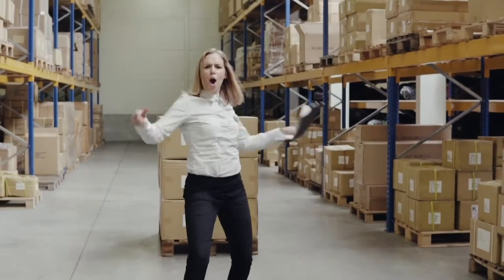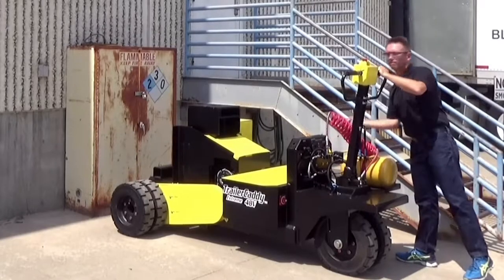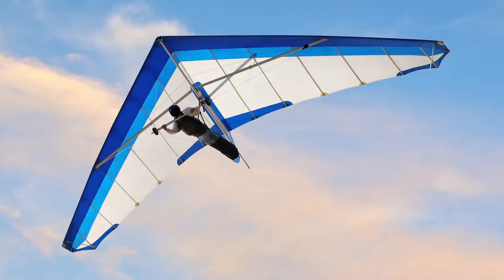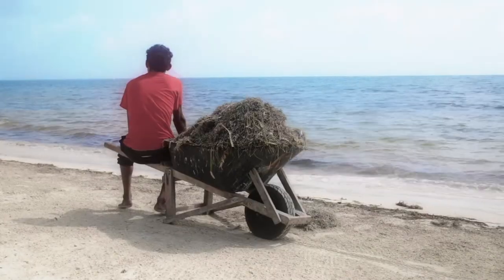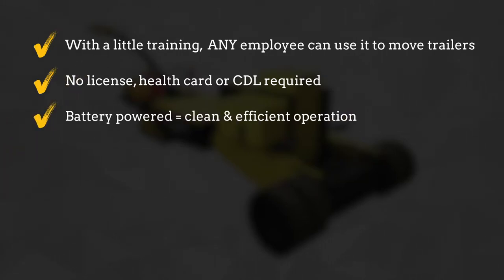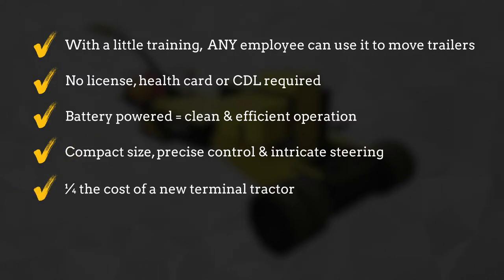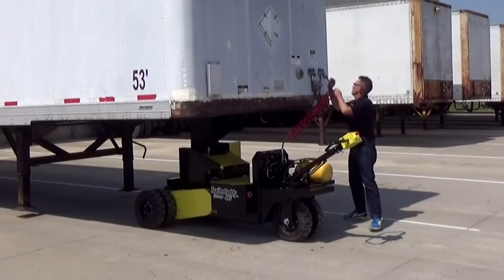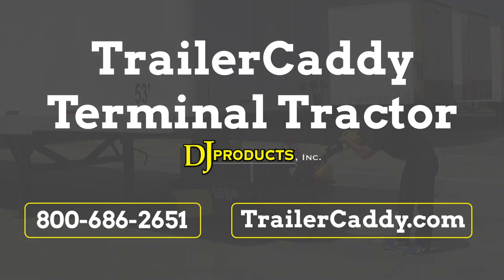Bye Bye, Shunting Service - TrailerCaddy Is Here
The TrailerCaddy Terminal tractor from DJ Products is the ideal tool for moving semi-trailers around the loading dock without the need for CDL's or costly diesel engines.

This battery-powered yard dog is the perfect solution for anyone who is tired of waiting for a shunting service to move trailers around their yard.

It's so easy that ANY employee can safely use it!

So, bye bye shunting service; TrailerCaddy is here!